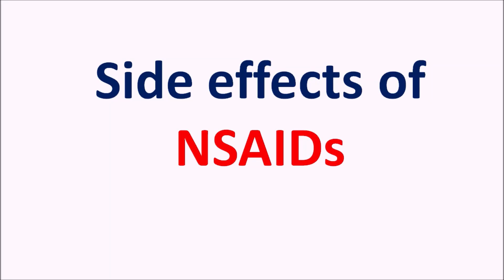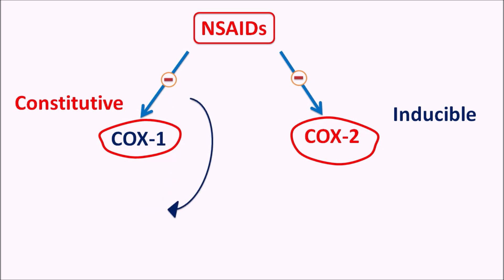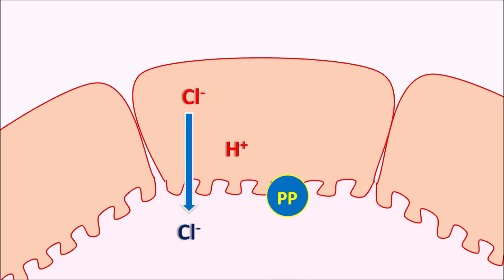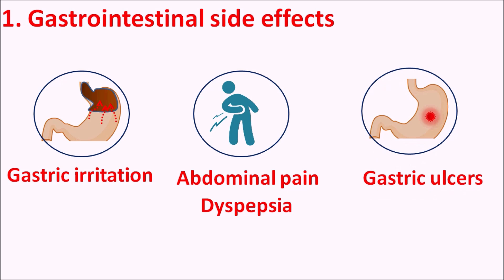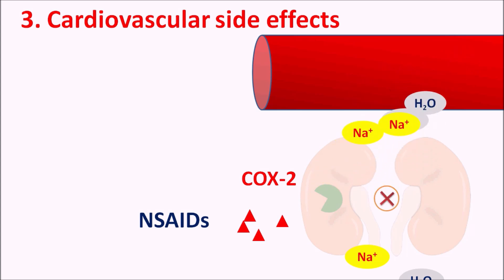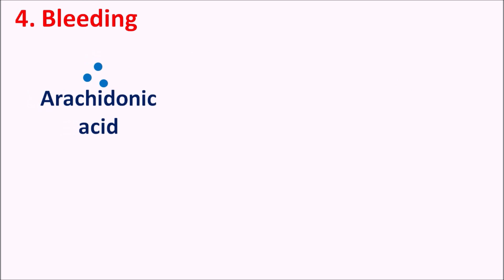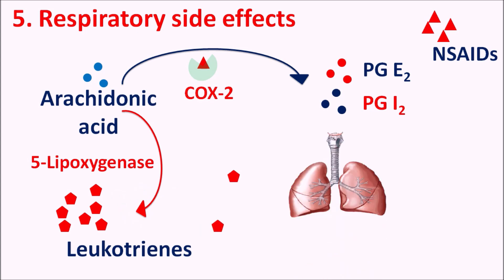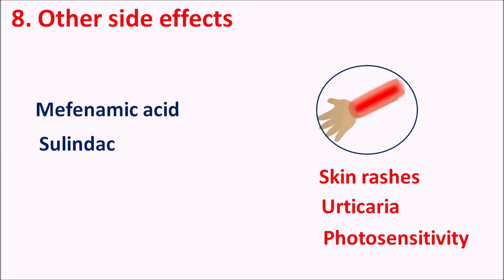NSAIDs side effects in easy way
Which organs are affected by NSAIDs? On chronic use, these drugs can affect renal, gastrointestinal and cardiovascular side effects.